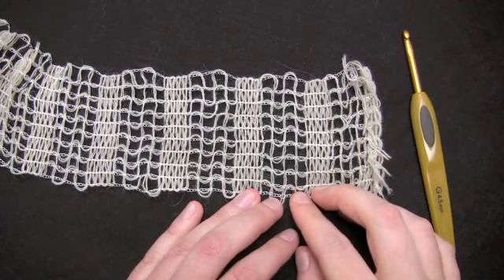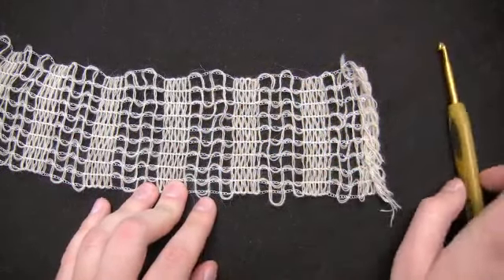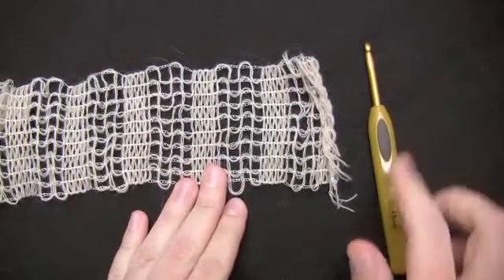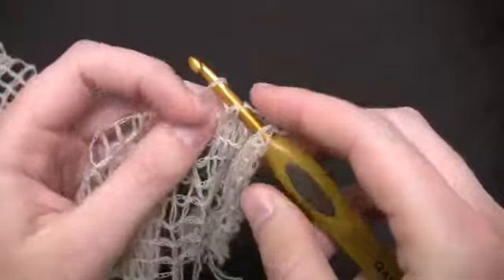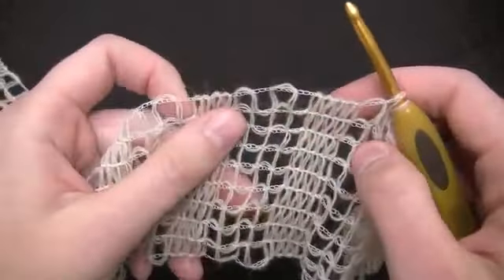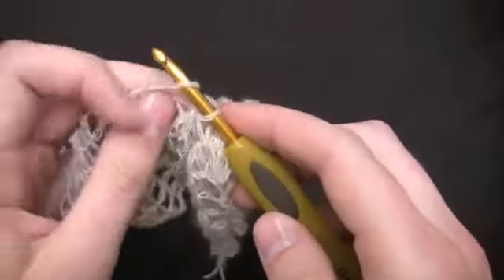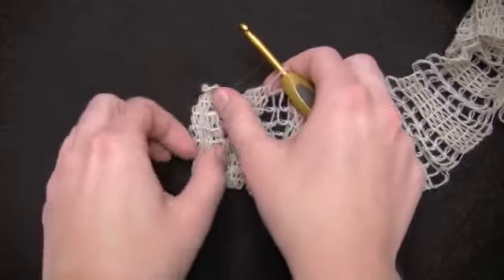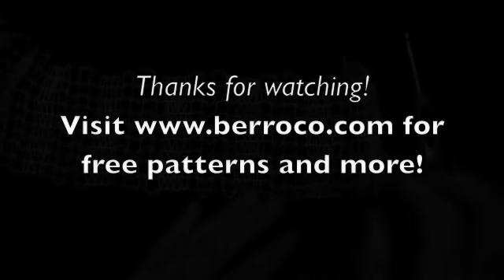Francis Scarf Demo - Crochet Version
Amanda Keep from Berroco demonstrates how to make the Francis Scarf with a hank of Berroco Lacey and a crochet hook.